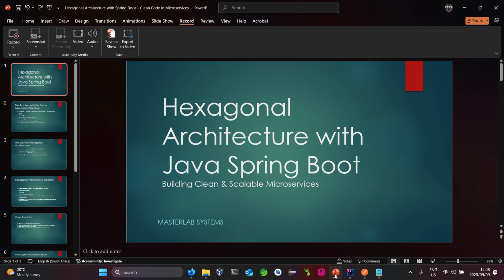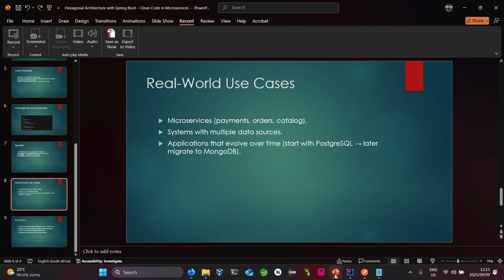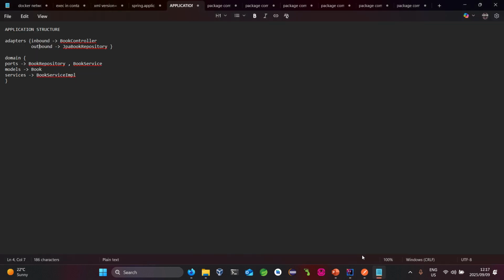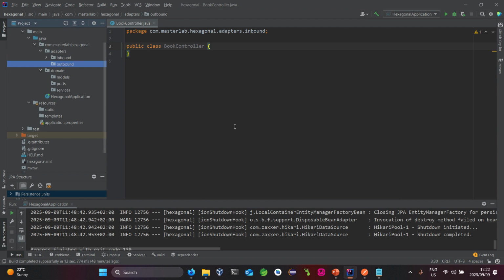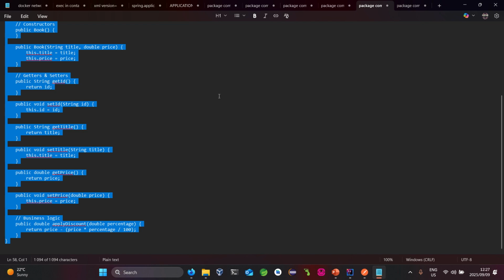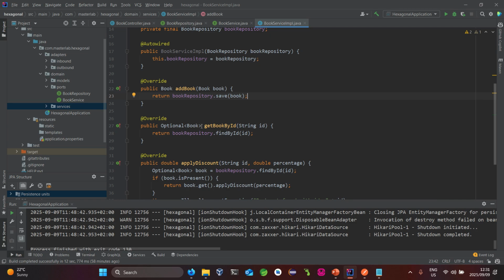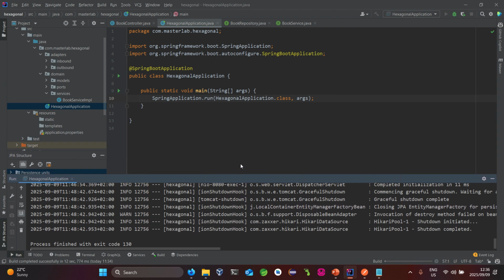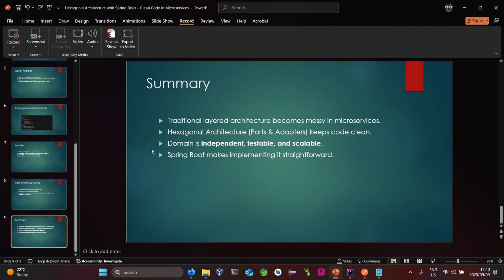Hexagonal Architecture with Java Spring Boot 🚀 | Clean Code in Microservices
Are your Spring Boot projects turning messy as they grow? 🤯
In this tutorial, I’ll show you how to implement Hexagonal Architecture (Ports & Adapters) in Java Spring Boot to keep your microservices clean, testable, and scalable.

What you’ll learn in this video:
✅ What is Hexagonal Architecture & why it matters
✅ How to structure a Spring Boot project using Ports & Adapters
✅ Domain-driven design principles in action
✅ Building inbound & outbound adapters (REST + Database)
✅ Benefits: maintainability, flexibility & testability

By the end of this tutorial, you’ll know how to build microservices that stay clean even as they grow. 🚀